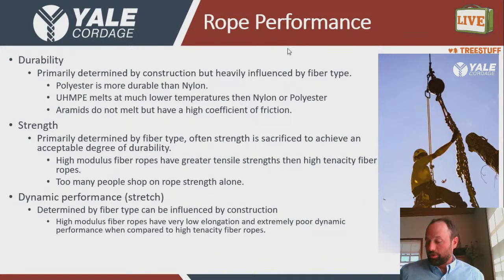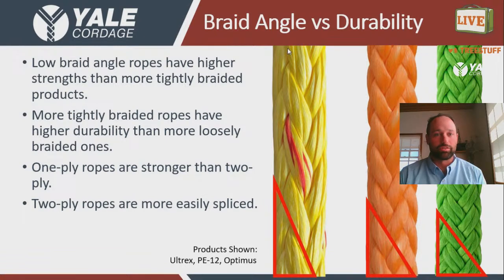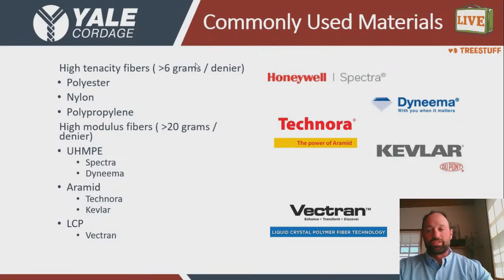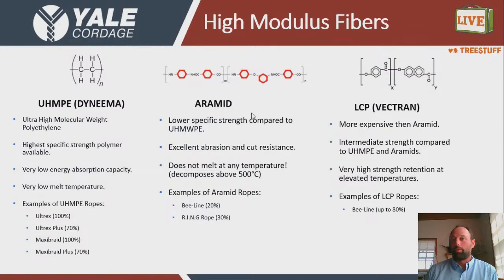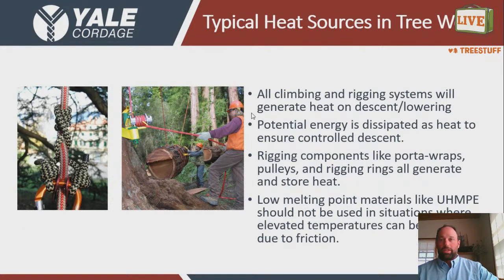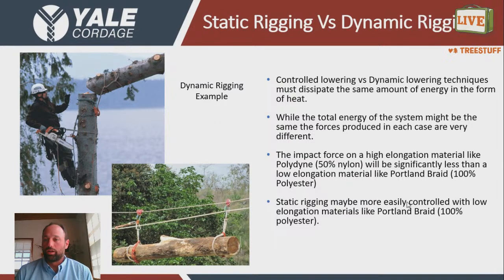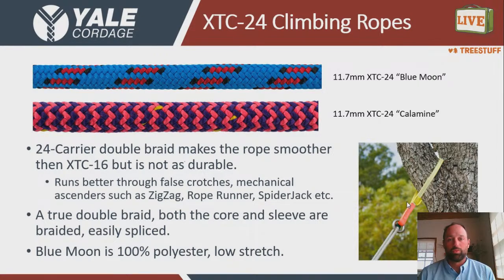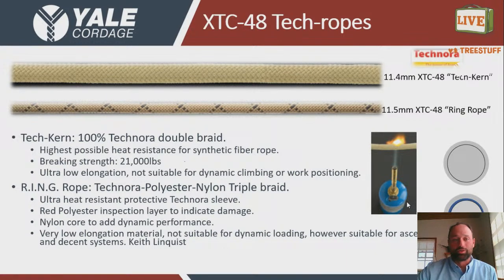Yale Lunch and Learn - TreeStuff LIVE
Join Yale Cordage in a quick talk about all of the new rope technology they're creating! Ask questions and get them answered in the comments!